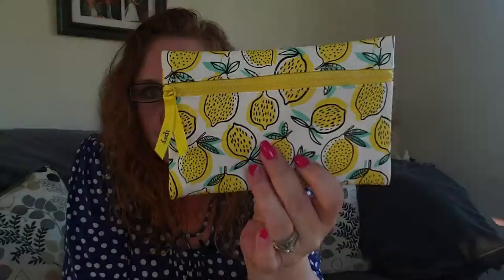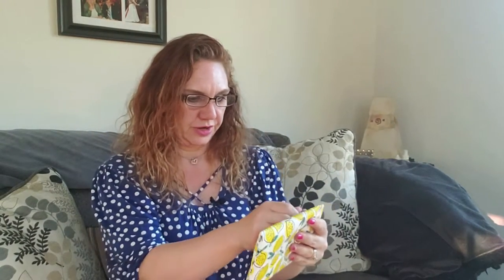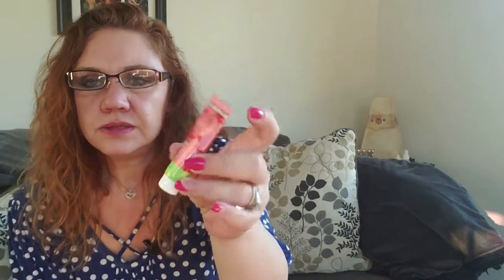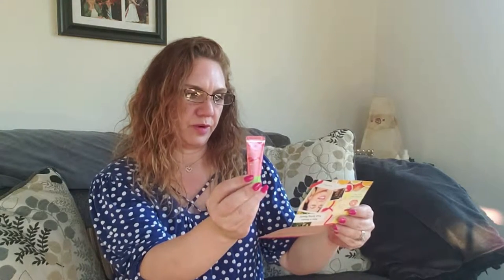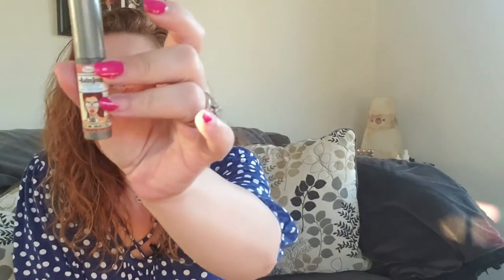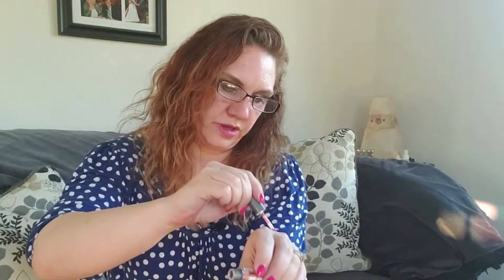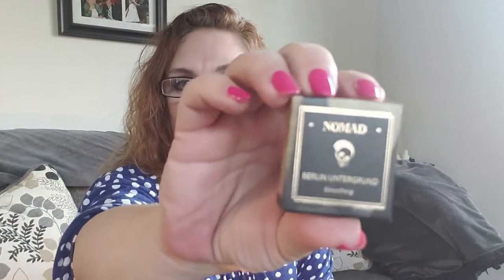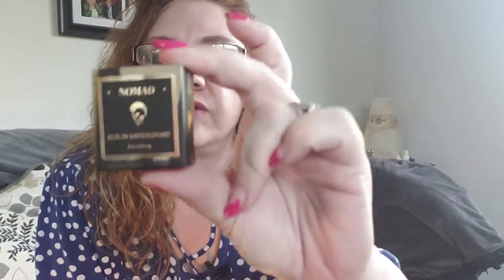Ipsy Glam Bag April 2019//Last Bag!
It is a little slow getting up, but here's my April Ipsy Glam Bag. It's my last one... but never fear, I have the Ipsy Glam Bag plus starting in May.

lemon makeup bag is just the beginning of this great monthlysubscriptionbox. What did you get? Was your box the same as mine?

$10 a month for Glam Bag, $25 for Glam Bag Plus monthly. 5 Deluxe Samples.